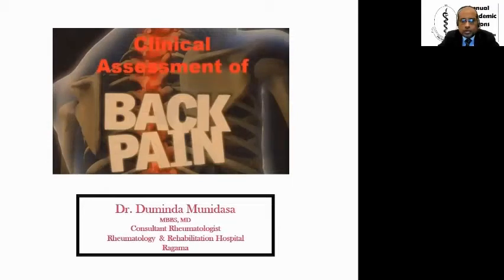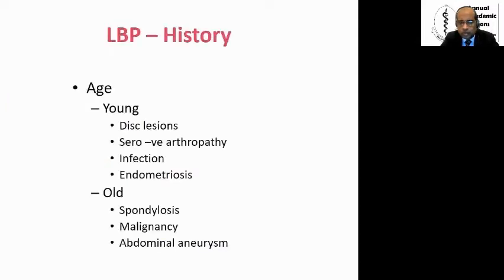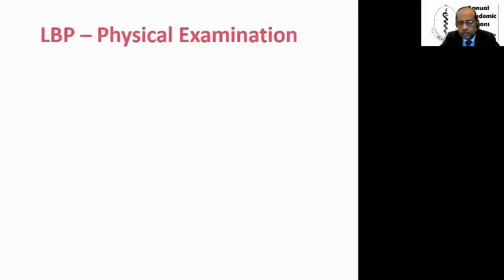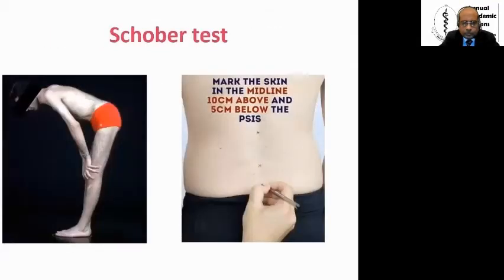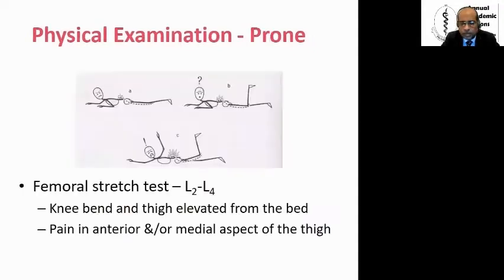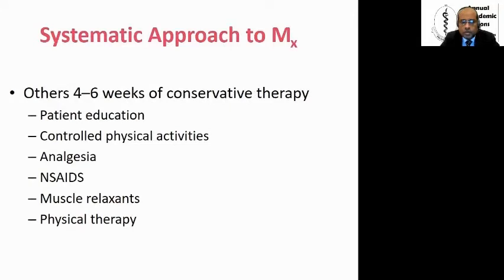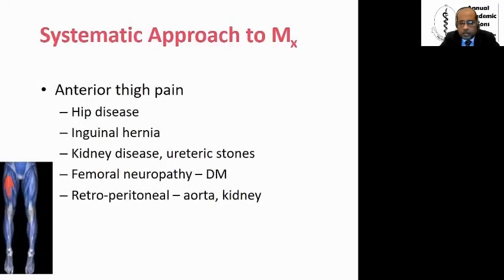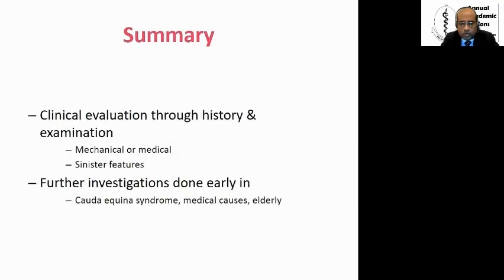Dr. D. Munidasa - Evaluation of Back Pain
Dr. D. Munidasa
MBBS. MD Rheumatology
Consultant Rheumatologist
Rheumatology & Rehabilitation Hospital, Ragama.